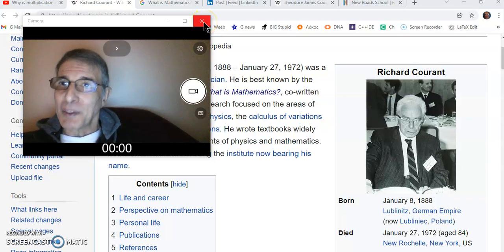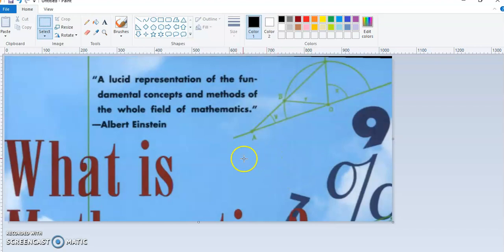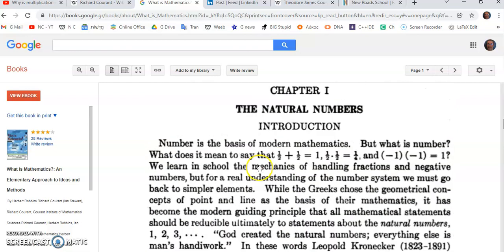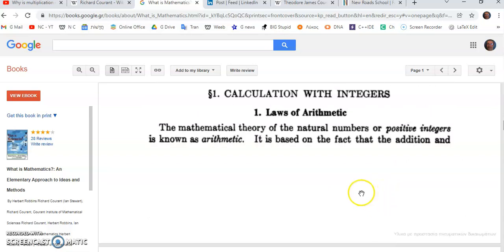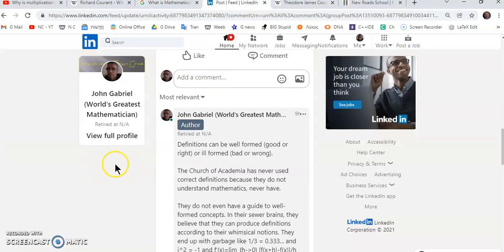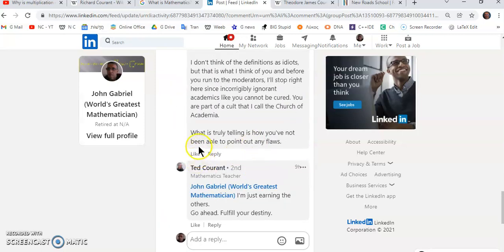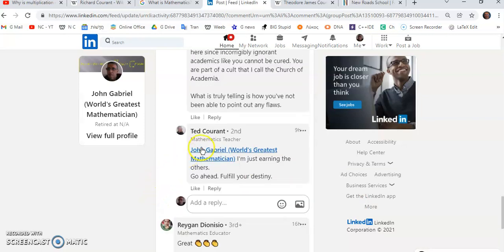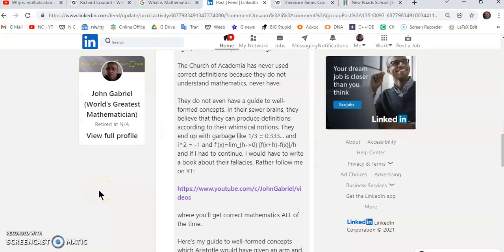Libel and lies by Ted Courant - grandson of Richard Courant.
Ted Courant has a claim to fame - he is the grandson of the illustrious high priest of math Academia (Richard Courant) who thankfully died in 1972 before he could publish more garbage.

In the video, I explain how these unethical academics operate. Just recently, the ignoramus nobody (Ted Courant) took a dump on one of my posts immediately dismissing everything I said and "warning" others to ignore me. He and others like he have been the bane of my existence. Their ignorance and stupidity remains unparalleled in all human history. Unfortunately, people think highly of Ted Courant but not because of anything he has done, rather because he is the grandson of that failed mainstream academic Richard Courant. There is the Courant department of mathematics at NYU and because Courant was a high priest of the cabal, he was elevated even though his juvenile book called "What is mathematics?" still sells widely, irrespective of the veracity of its contents, which are mostly garbage.

Please people, do not be put off because some fool or other claims I am a crank. It is an honour to be called a crank by these incorrigibly stupid and dishonest academics. Judge me by my works, not by the libelous drivel of my innumerable enemies in the Church of Academia.

All the arithmetic operations in algebra come from geometry and defined EXACTLY the same way for any rational number: